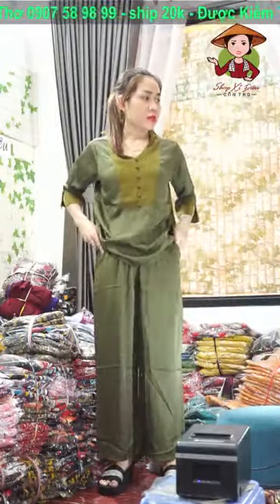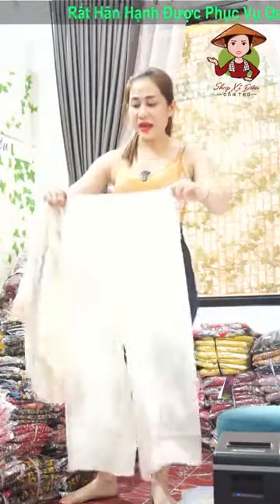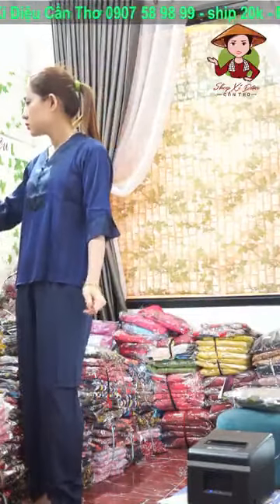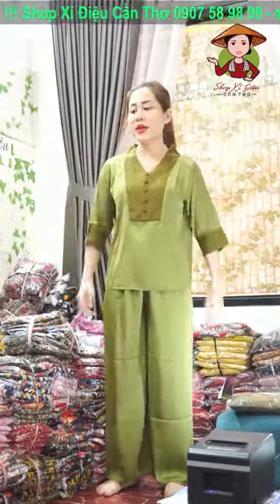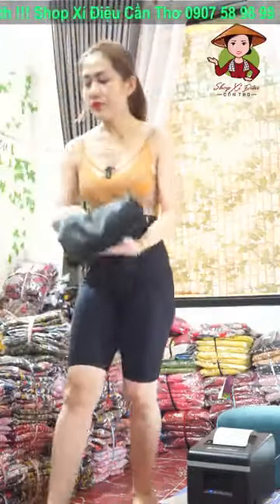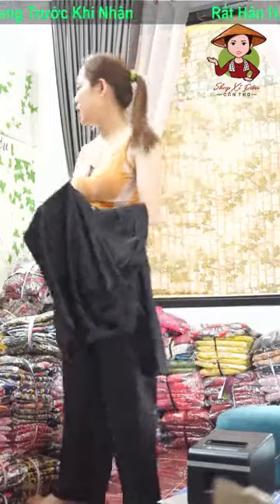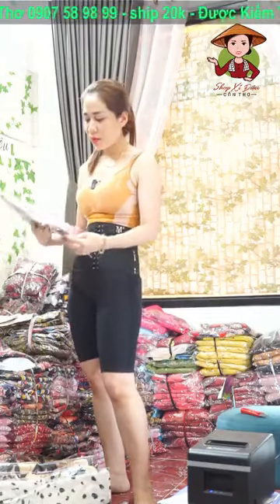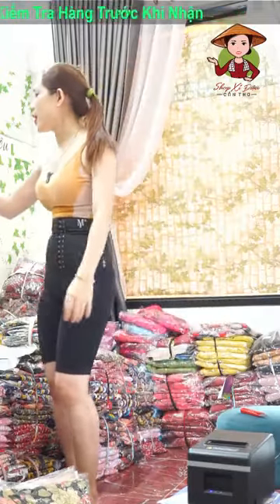Fanpage Hàng Đẹp Giá Rẻ Cần Thơ.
Hàng Đẹp Giá Rẻ
Số điện thoại chốt đơn

               SHOP ÁO SHop XÍ ĐIỆU
Shop áo bà ba Xí Điệu luôn cập nhật các mẫu mã được thiết kế cách tân với nhiều kiểu dáng và màu sắc khác nhau, Shop Xí Điệu tự hào là một trong những Shop áo bà ba cần thơ cung cấp các mẫu áo bà ba đẹp nhất với chất lượng tốt nhất nhưng giá cả thì tương đối phù hợp cho tất cả các Quý khách hàng có thể lựa chọn cho mình một chiếc áo bà ba phù hợp nhất để tôn lên được dáng vẻ của mình. Shop Xí Điệu nhận Ship COD trên toàn quốc